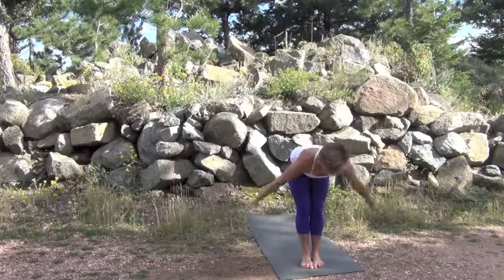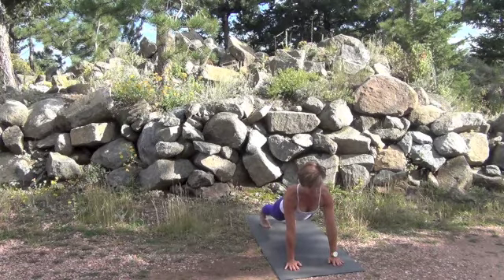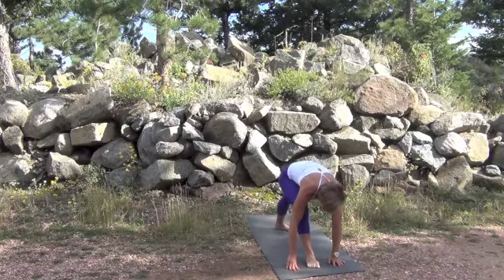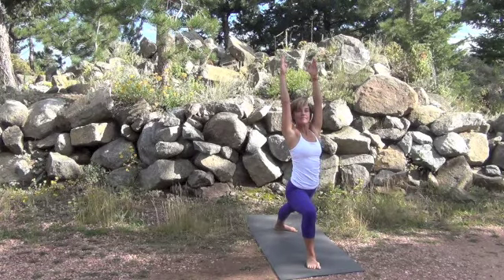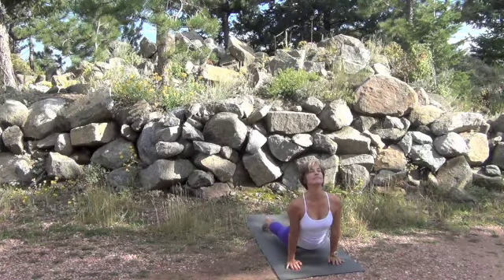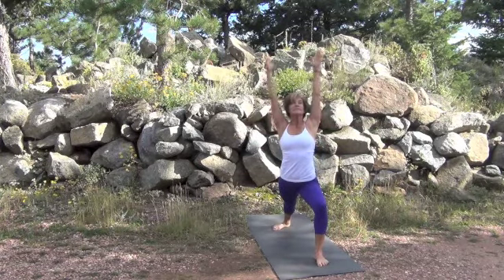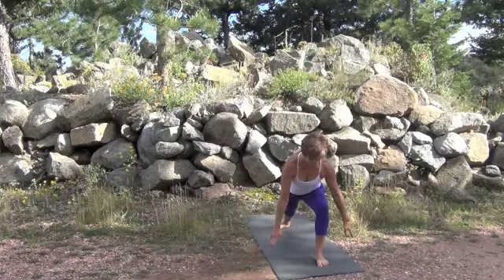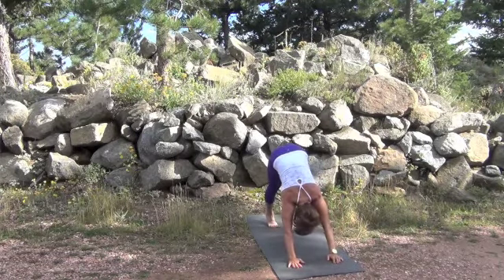Second Fifty Younger With Yoga Warrior I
Second Fifty Younger With Yoga Warrior I takes you through the first of the Warrior Poses to challenge your balance and stamina sightly more. Perform as shown once on each side or repeat this pose on each side two to three times for a short focused practice. Namaste!